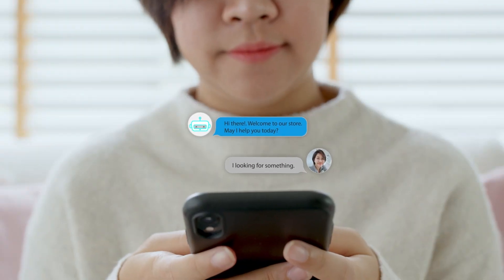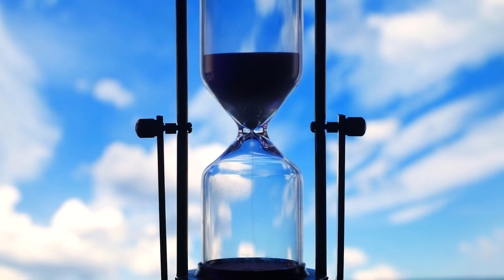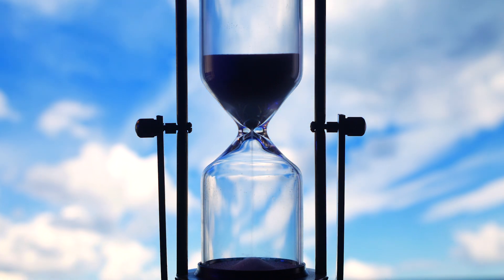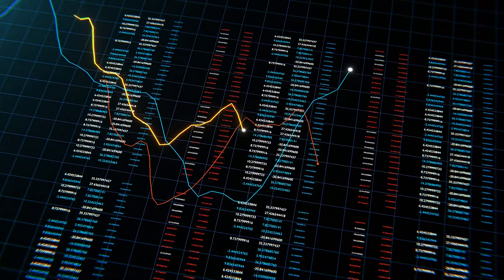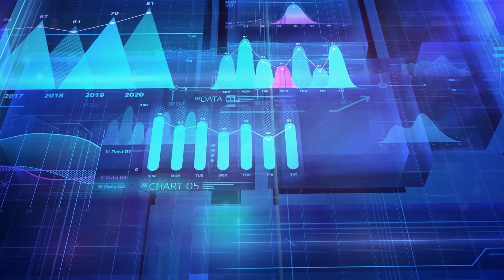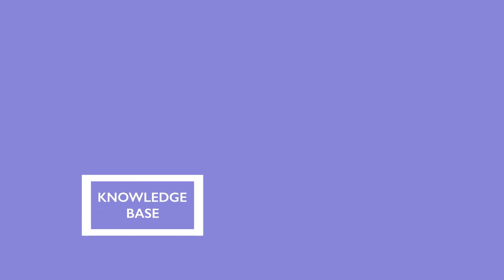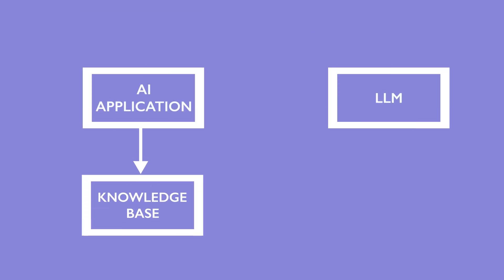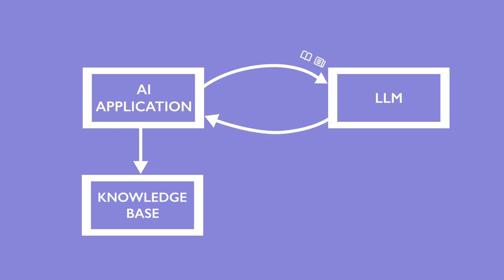What is Retrieval Augmented Generation? RAG Explained in 3.5 Minutes.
Retrieval Augmented Generation is a must-know technique for anyone building LLM-powered applications and AI agents. This video explains the key concepts behind RAG and the problems it solves.